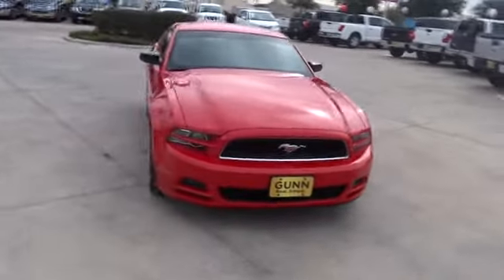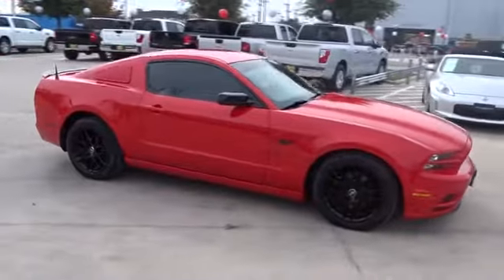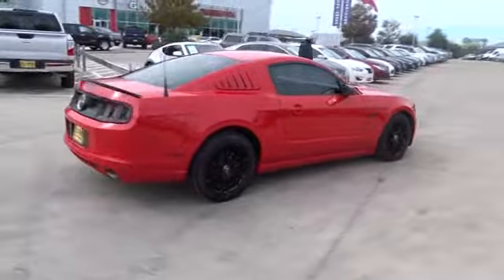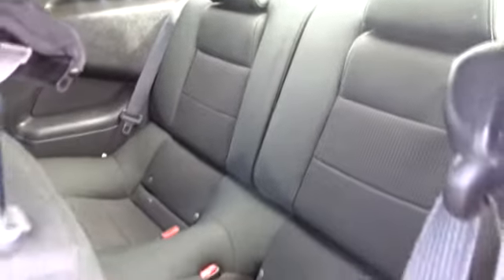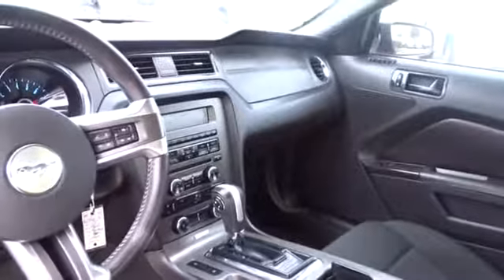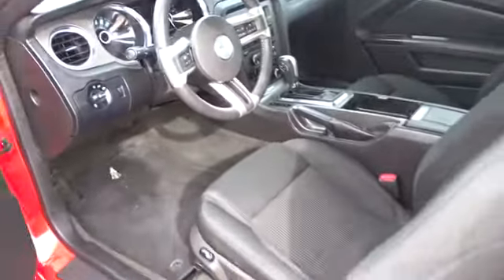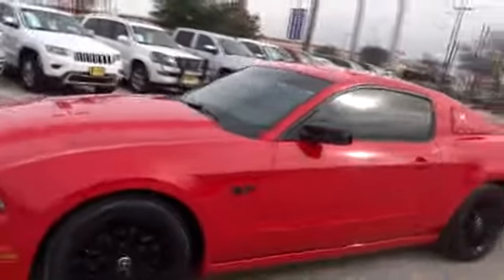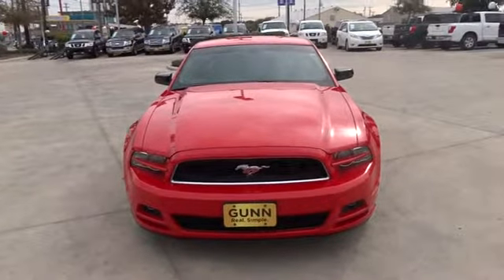2014 Ford MUSTANG San Antonio, Austin, Houston, New Braunfels, Helotes, TX N72613A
2014 Ford MUSTANG

Gunn Nissan
12838 San Predro

This 2014 Ford Mustang V6 is a quick accelerating vehicle that is a blast to drive! Clean Carfax, One Owner, 85 Point Quality Inspection Performed, 3 Month/3,000 Mile Limited Warranty Included, 6-Way Power Driver Seat, Alloy wheels, Black Painted Decklid Spoiler, Black Painted Outside Mirror Skull Caps, Bluetooth, Cloth Bucket Seats, Fog Lamps, FP6 Appearance Package, Remote keyless entry, Steering wheel mounted audio controls, SYNC Communications & Entertainment System, Tech Package, USB Input. Gunn Nissan - Come experience for yourself why we have the best reputation in San Antonio!Priced below KBB Fair Purchase Price!31/19 Highway/City MPGAwards:* 2014 KBB.com 5-Year Cost to Own Awards * 2014 KBB.com 10 Coolest New Cars Under $25,000 * 2014 KBB.com Brand Image Awards